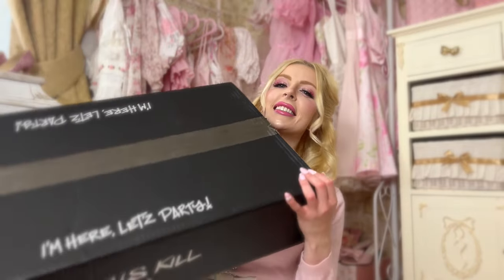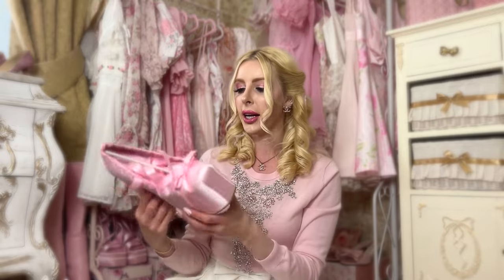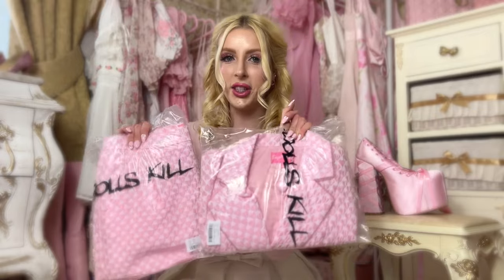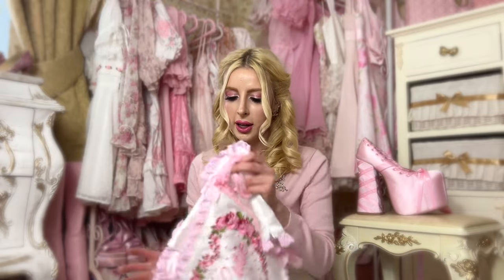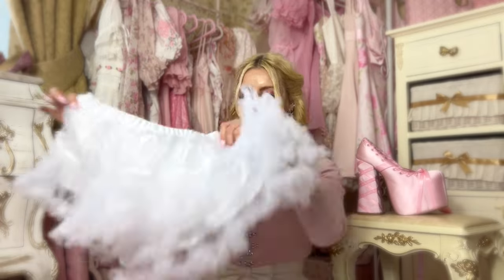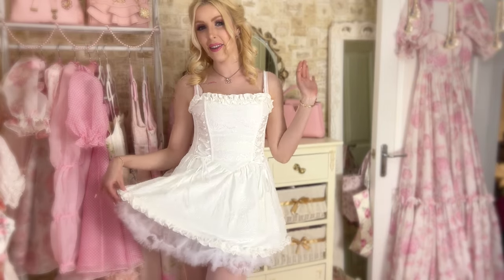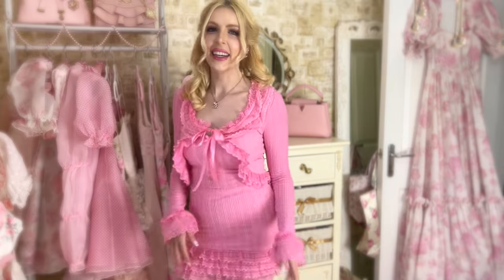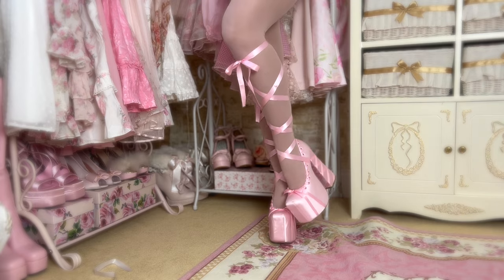🎀 Dolls Kill Sugar Thrillz Valentines Haul! 🛍 So Much PINK! 🤩💗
Hey darling! 🌸

I HAD to share this haul! Everything in this collection was so stunning I had to make a haul video! My heart! 😍

Sweet Sonata Ballet Wrap Heels in Pink - Sold Out

If you are new to my channel, hello! 💕 My name is Alice! I live in the UK & I love feminine fashion, pink, luxury, travel & so much more! I love sharing my passions with others & getting to know people with similar interests! 💗🌸